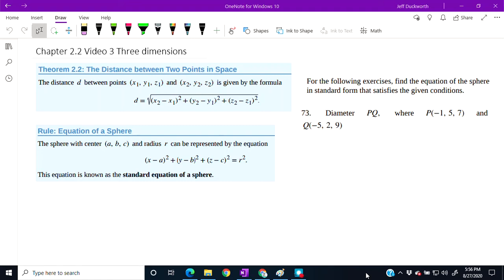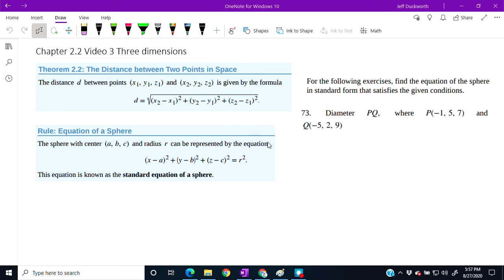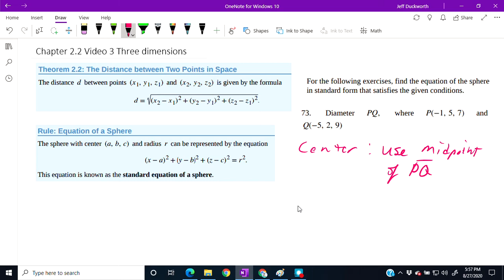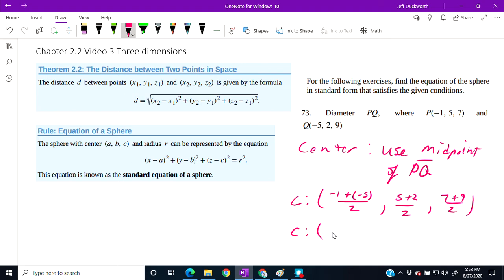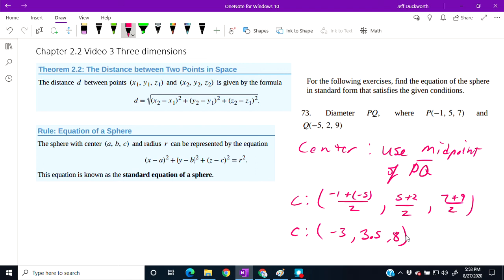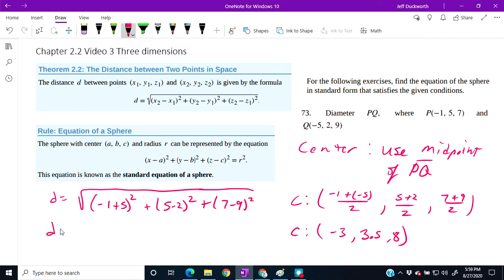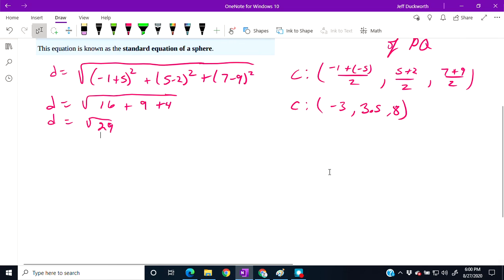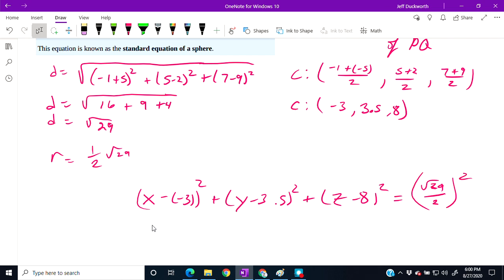Calculus 3 Chapter 2 2 Video 3 Distance in 3-Dimensions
Distance between two points in space.